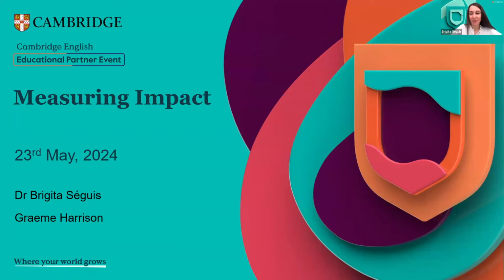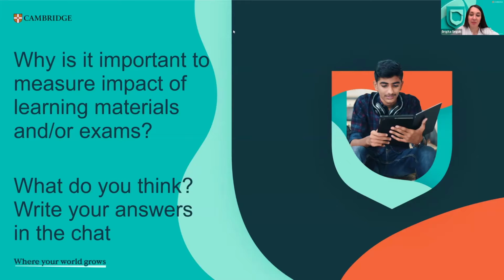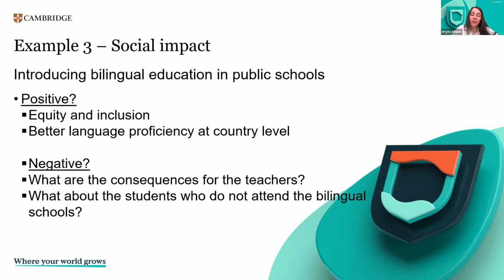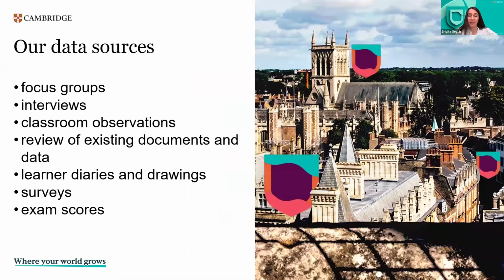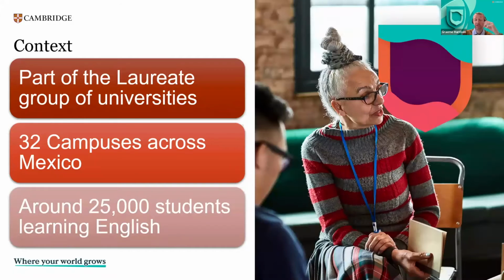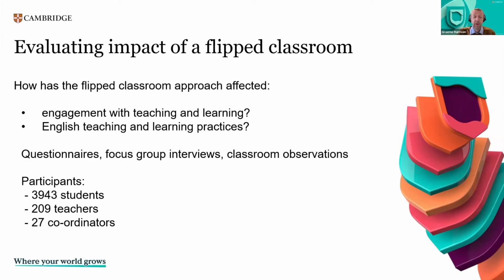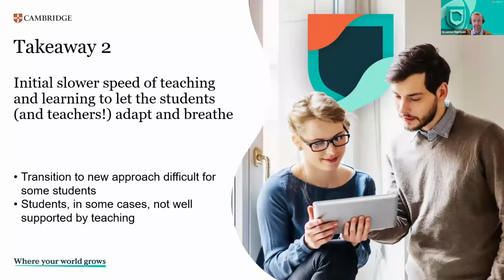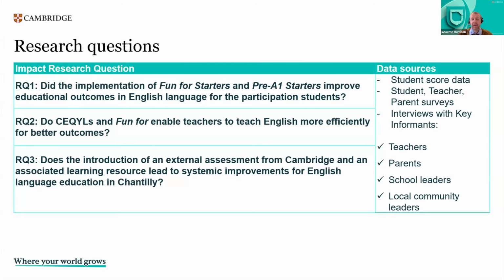Measuring impact (A.M)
In this session, Dr Brigita Seguis and Graeme Harrison will talk about how and why Cambridge English measure the impact of their products and services. This will include an overview of key concepts and tools such as Impact by Design and the Cambridge Impact Framework, and some examples of the impact evaluation work that they have carried out.